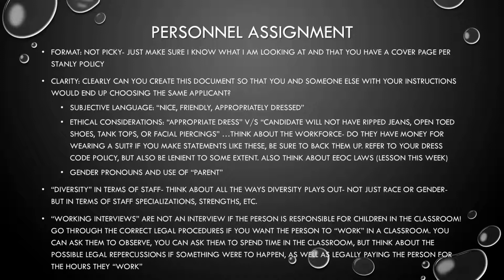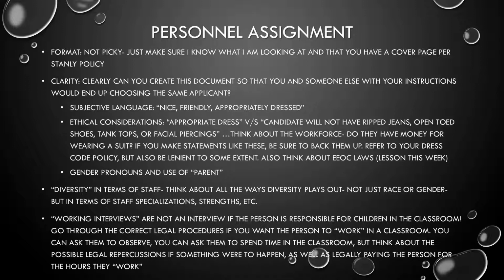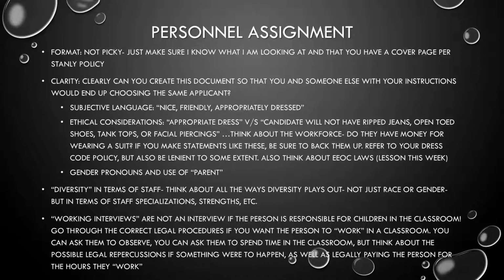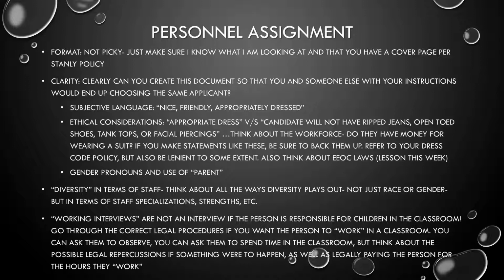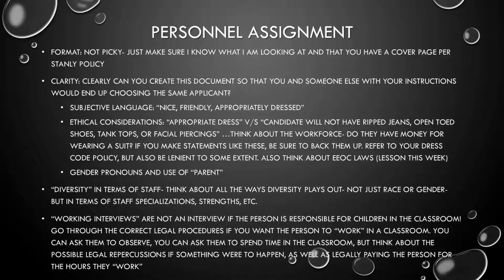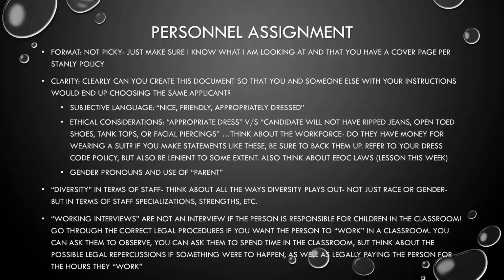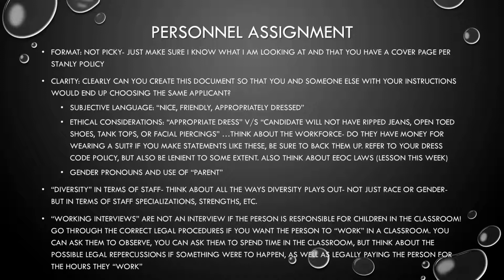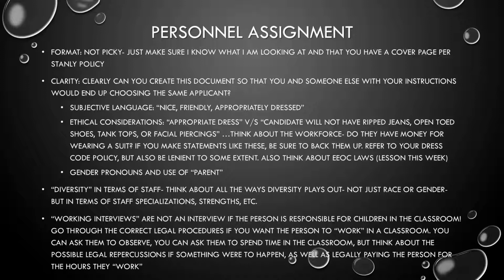Personnel Policies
Description